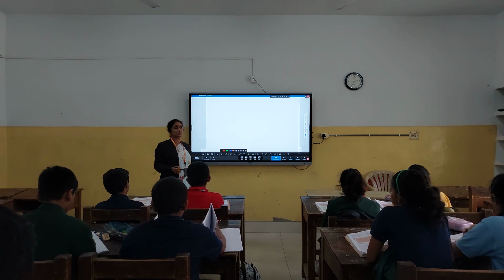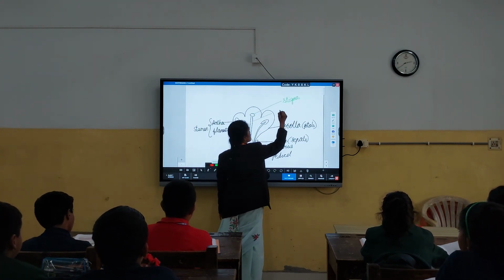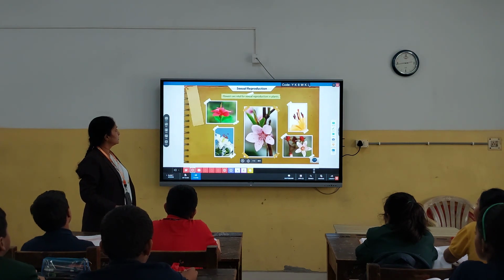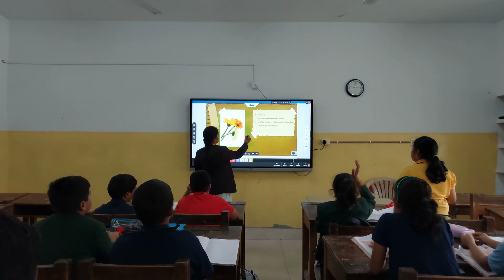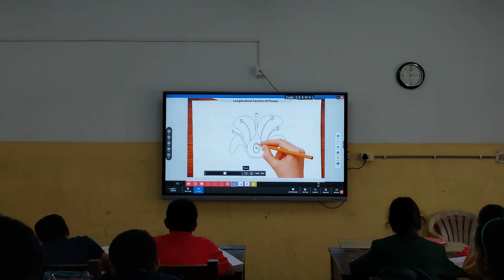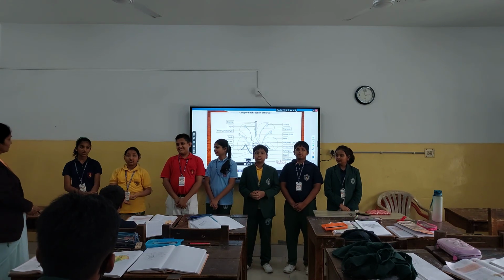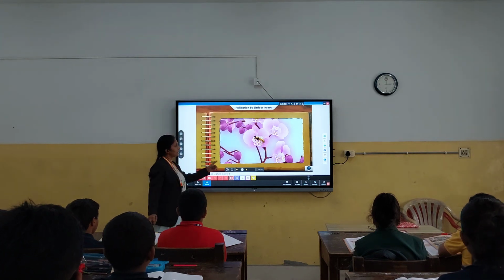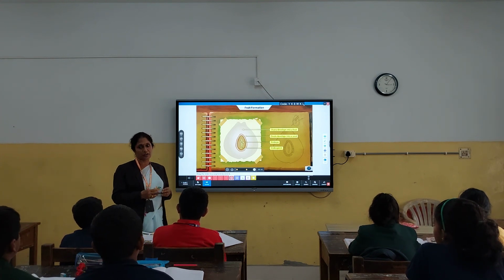Science class for class 7 by Nirmala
P.Nirmala, DPS Visakhapatnam Steel Plant